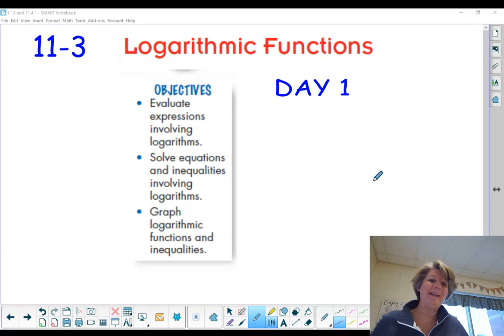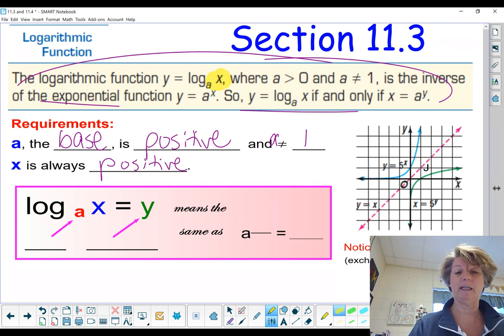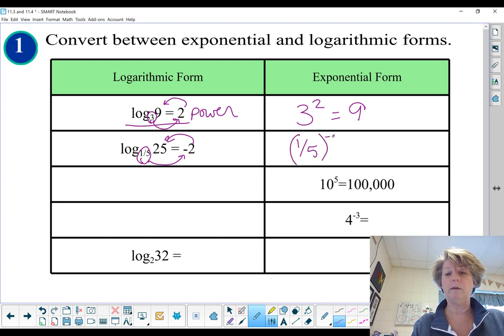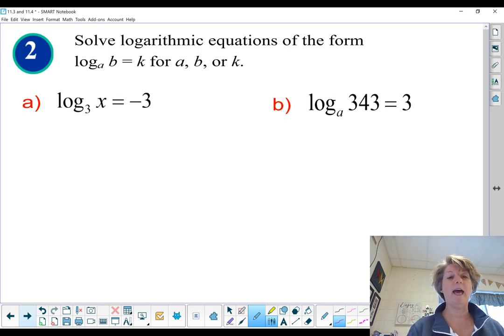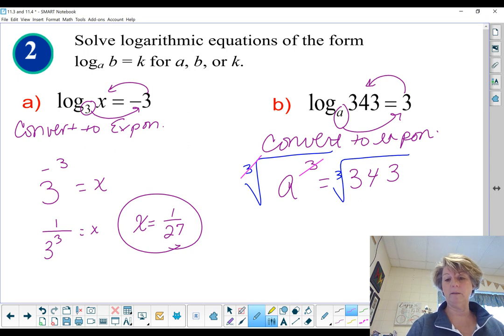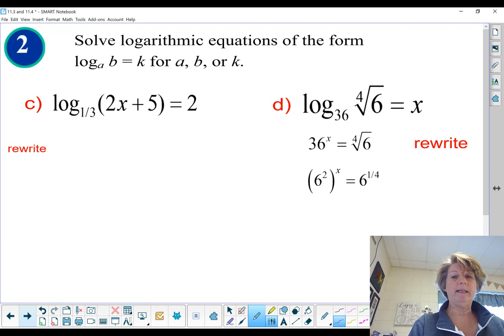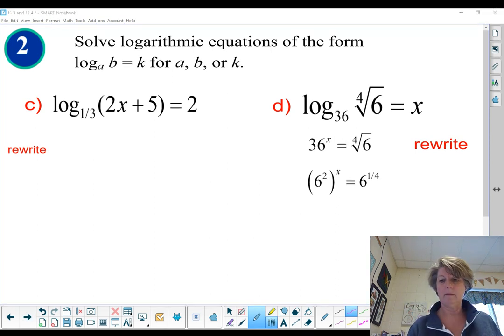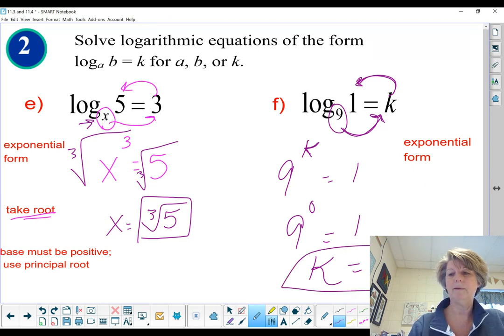Alg3 Sect 11.3 Log Functions